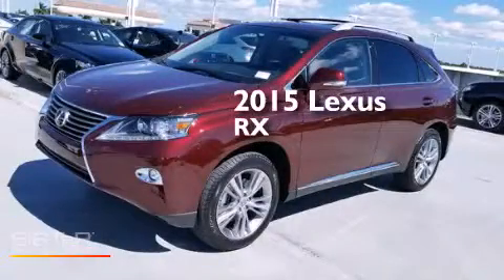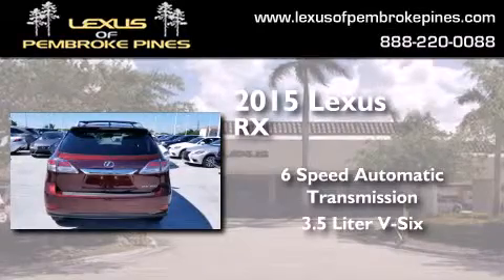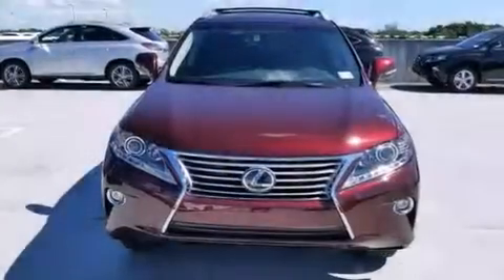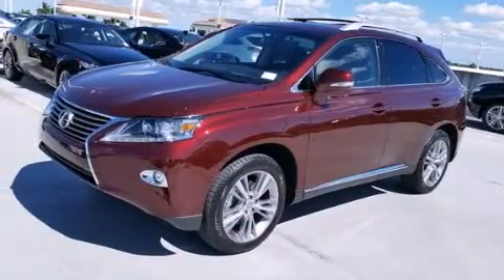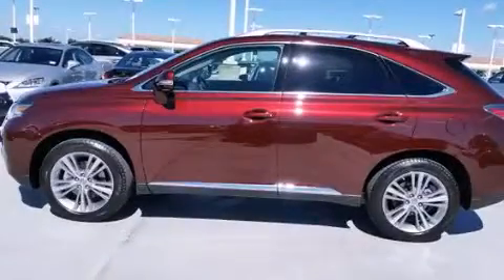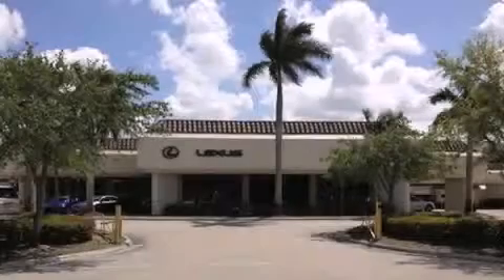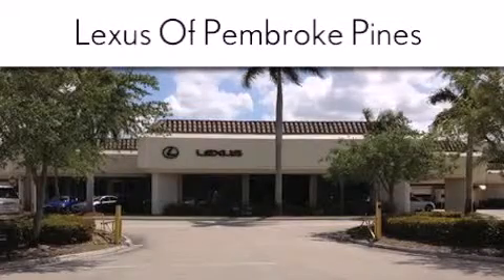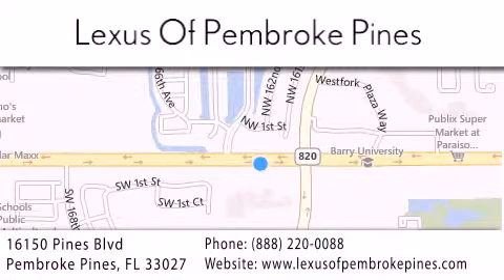2015 Lexus RX 350 Miami FL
We have been honored to serve the Pembroke Pines FL area , we promise that your experience at our dealership will exceed your expectations ! Year : 2015 Make : Lexus Model : RX 350 Engine : 3.5L V6 Trans . : Automatic 6-Speed Exterior : Claret Mica Miles : 30 Interior : Black Leather Ebony Bird's Eye Maple Stock : 50159700 Lexus of Pembroke Pines 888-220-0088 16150 Pines Blvd Pembroke Pines , FL 33027